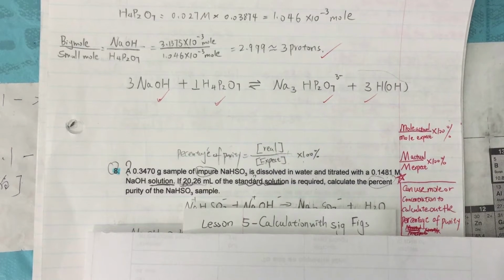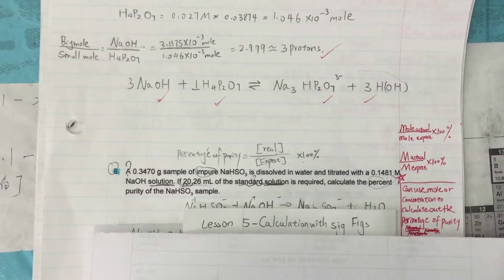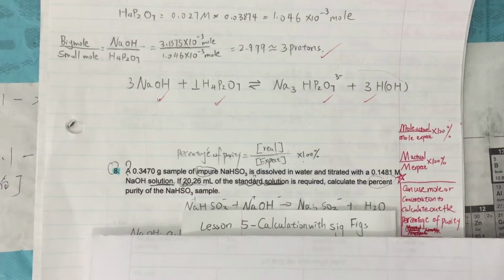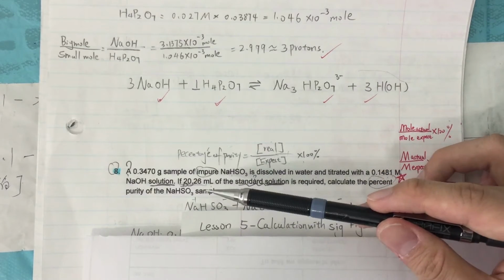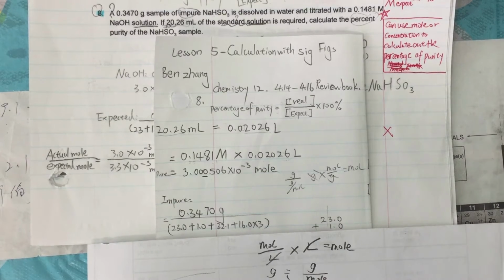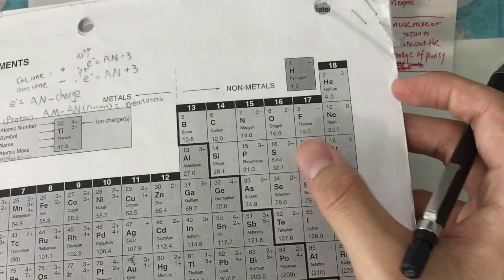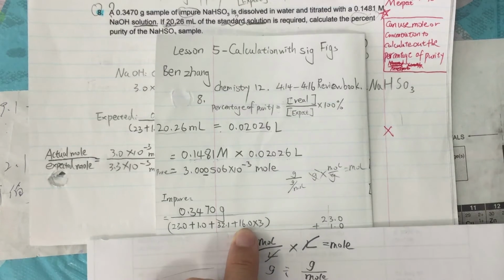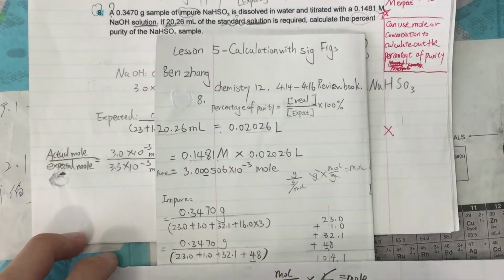Acid-base Titrations questions-Percentage of purity involving sig figs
5.16 acid-base titrations
In this video, you will learn how to calculate the percentage of purity in moles involving significant figures.
BC curriculum,
This is the third Youtube video about chemistry, so if you like it please let me know, I will post more videos if necessary.
-have any question please contact with me!
I will answer you as best as I can Good Luck